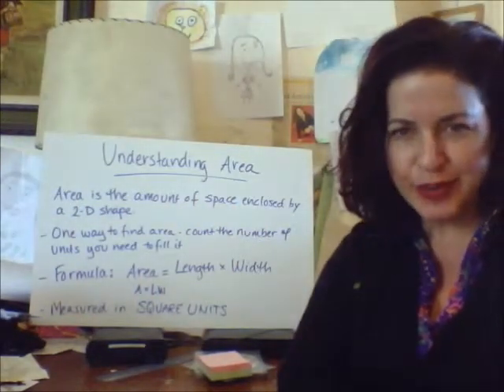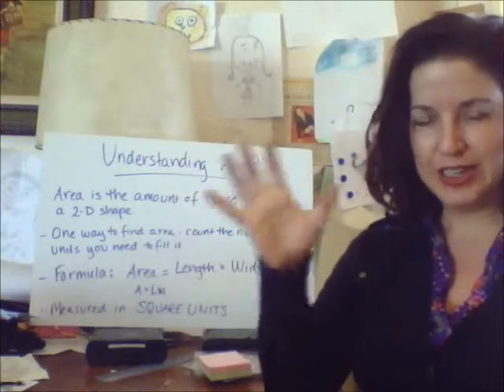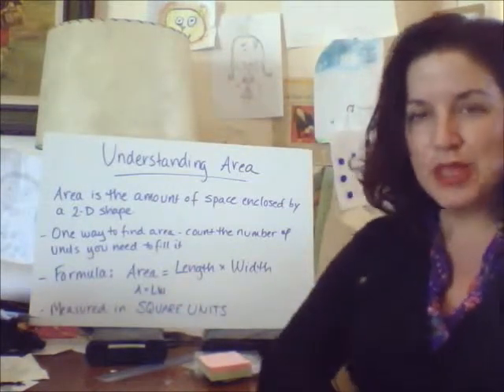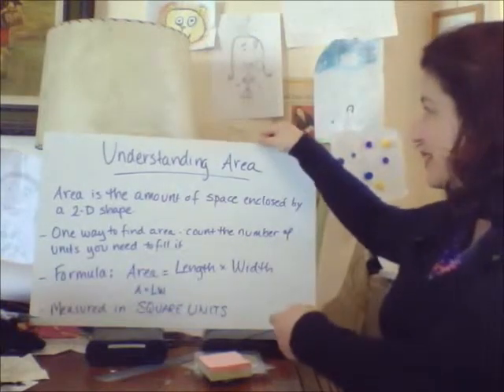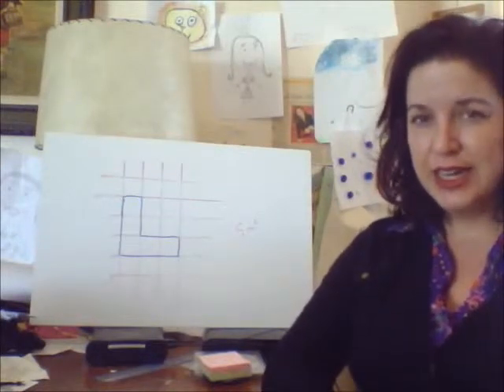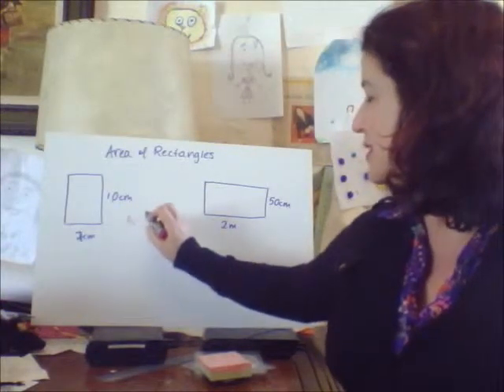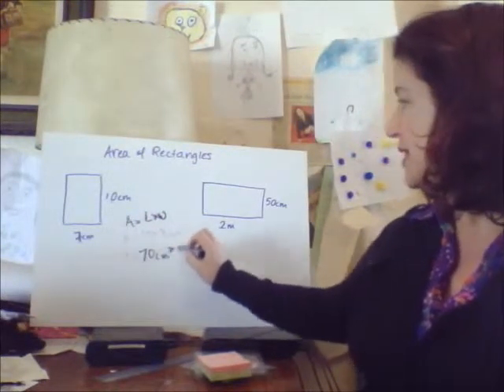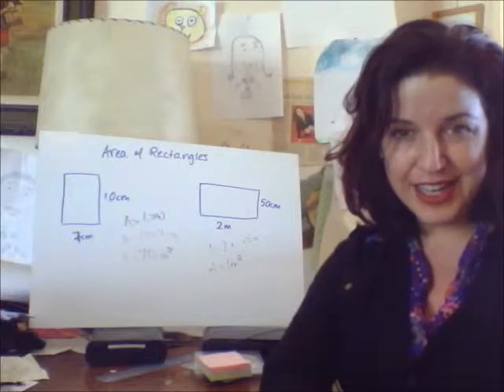Understanding Area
a basic introduction to area, what it is and how to find the area of rectangles